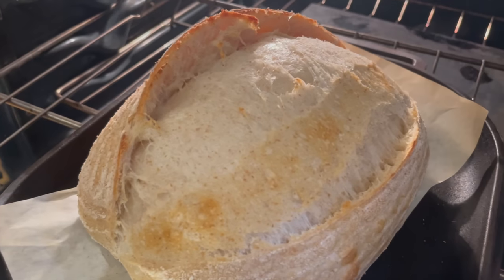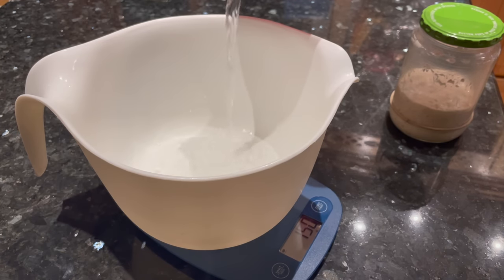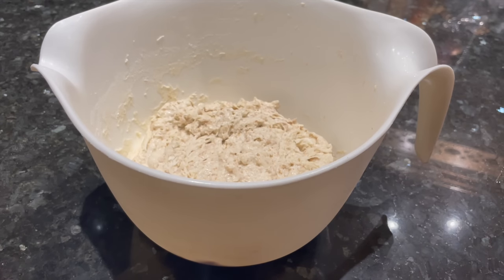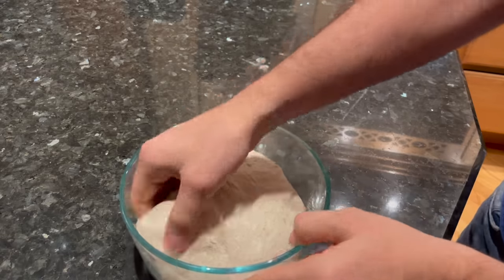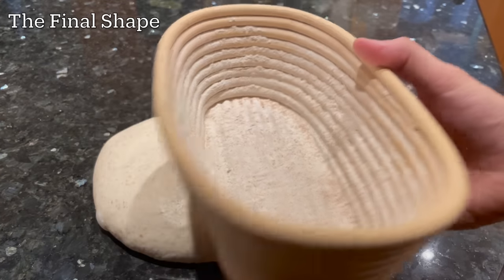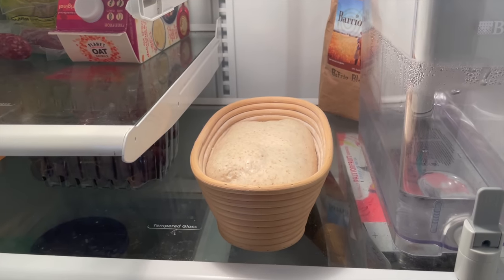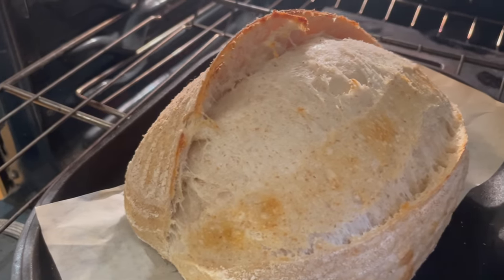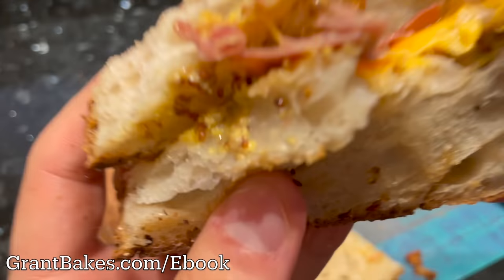The EASIEST high hydration sourdough bread recipe on YouTube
This is a great beginner’s recipe if you’re looking to make high hydration sourdough bread without an autolyse or any unnecessary steps. Get 18 more straightforward sourdough recipes in my ebook, No-Nonsense Sourdough